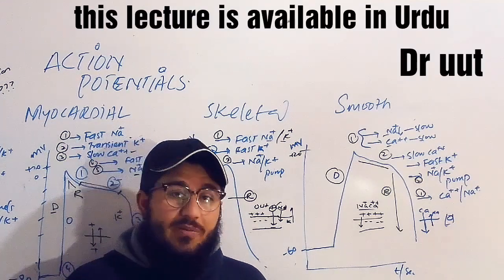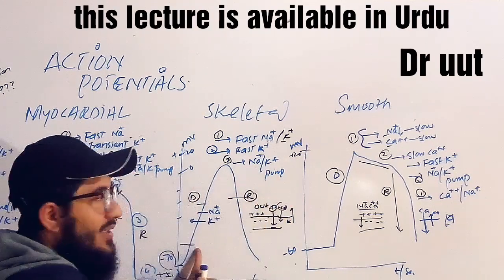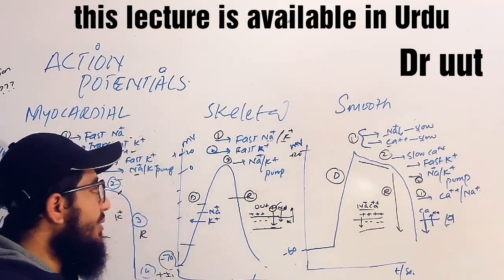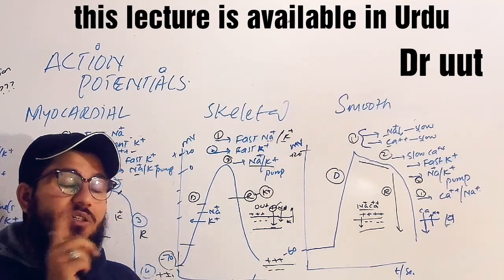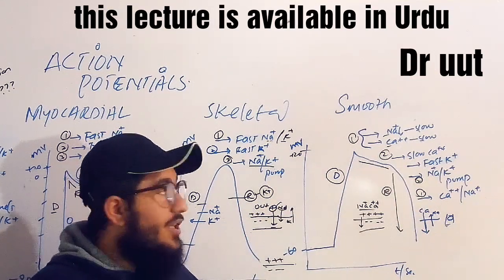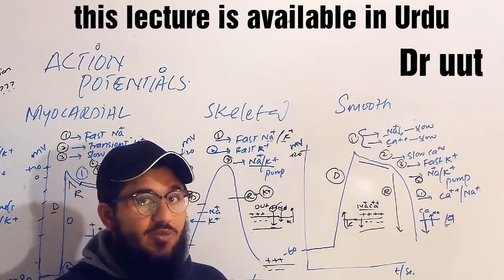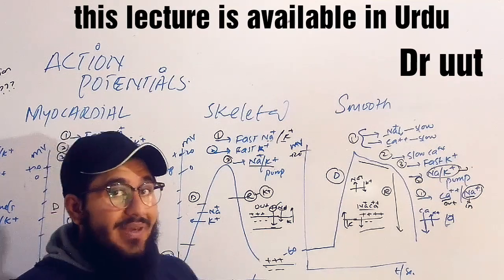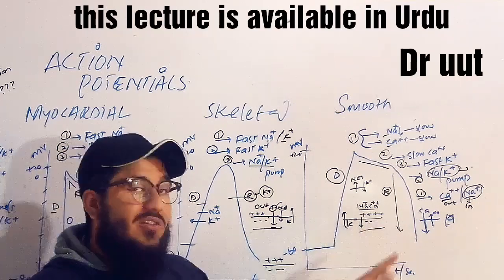Actionpotential in skeletal muscles |actionpotential in smooth muscles in English by Dr uut